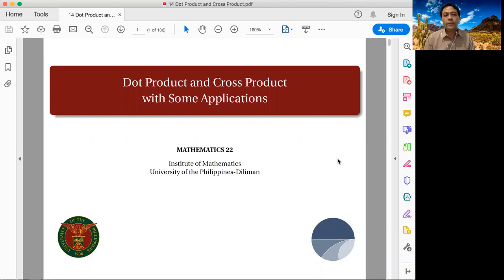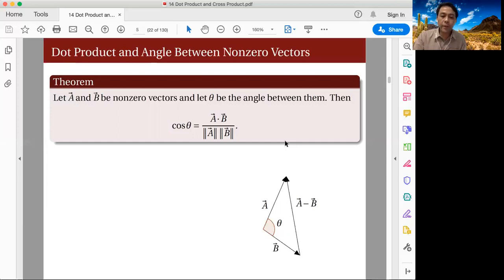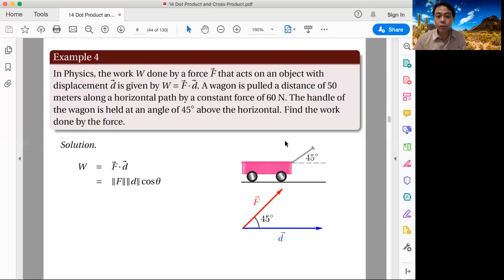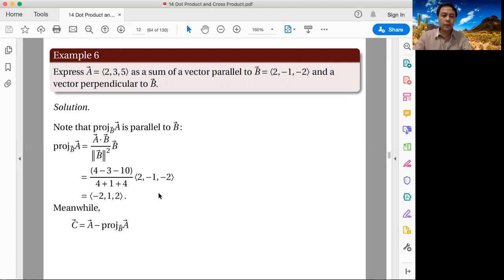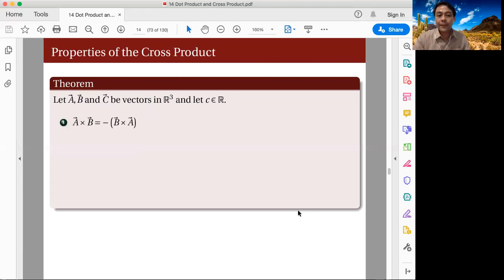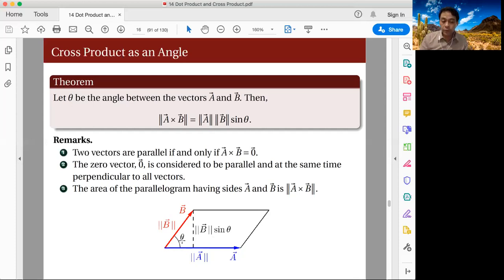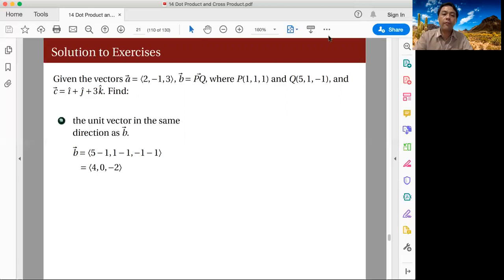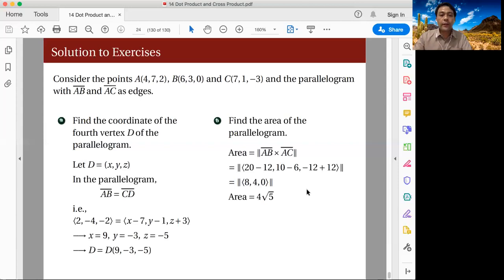[Math 22] Lec 22 Dot product and cross product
Lecture 22
The dot product and the cross product of vectors